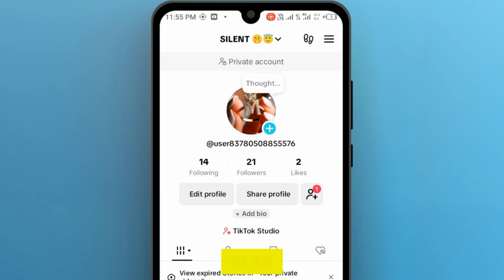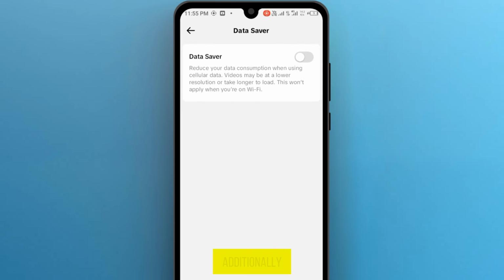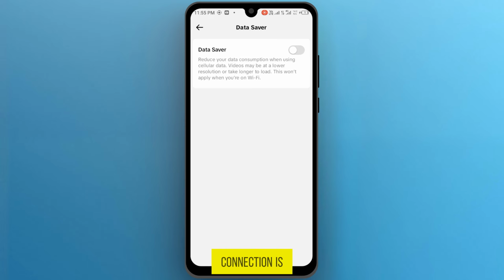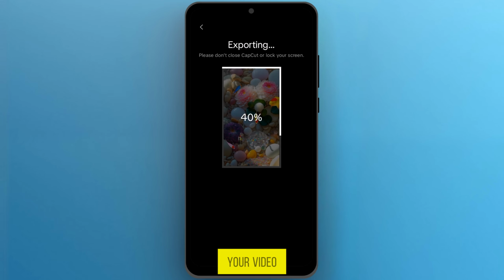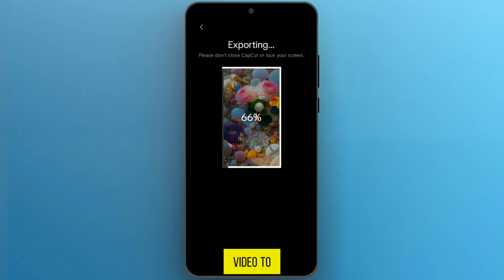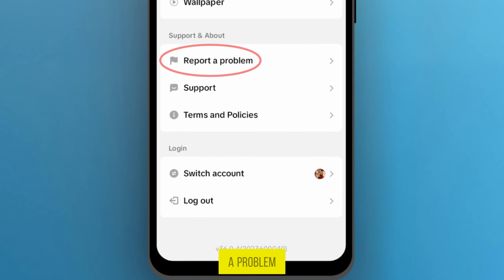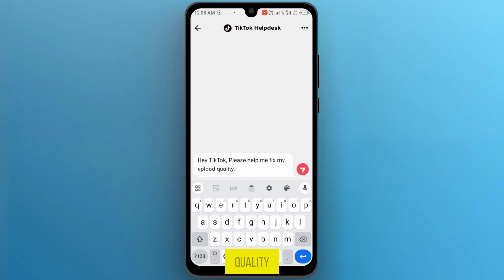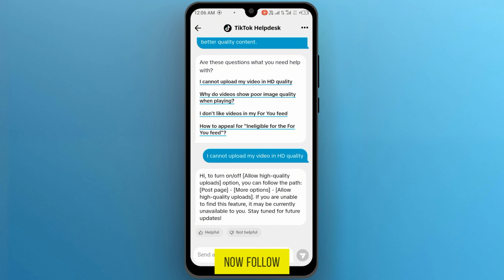How to Upload High Quality Video on TikTok [Easy Tutorial]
Discover how to upload high-quality video on TikTok to enhance your content's impact and reach. In this easy tutorial, we guide you through the steps to ensure your videos are crisp, clear, and engaging.

Timestamps:

00:00 Opening and Navigation
00:14 Adjusting TikTok Settings
00:28 Editing with CapCut
00:41 Exporting at High Resolution
00:56 Finalizing Video for Upload
01:09 Troubleshooting and Support
What You Will Learn:

How to upload high-quality video on TikTok by adjusting app settings.
Steps to enhance video quality using CapCut.
Export settings for optimal resolution and frame rate.
Troubleshooting techniques if issues persist.

Unlock the potential of your TikTok content by mastering how to upload high-quality video on TikTok. Enjoy the seamless experience of delivering top-notch videos to your audience.